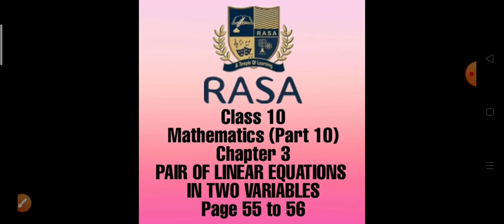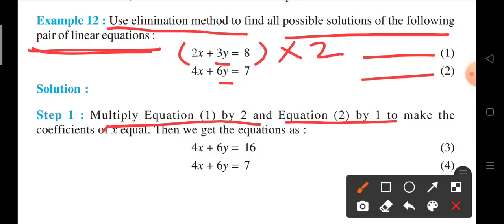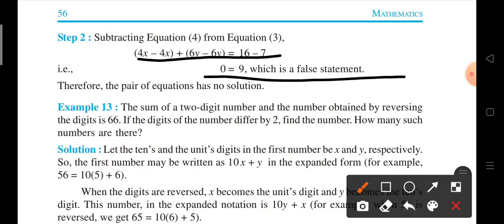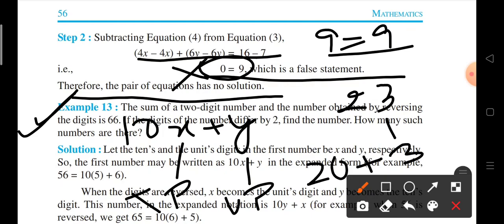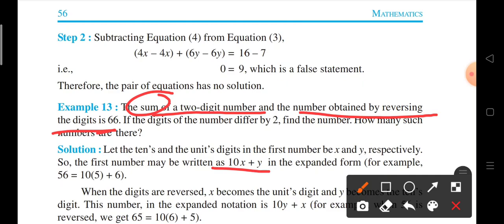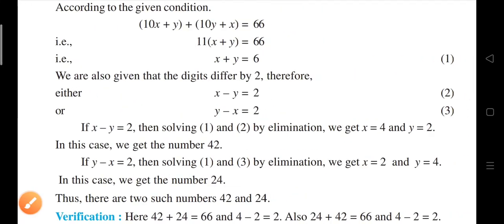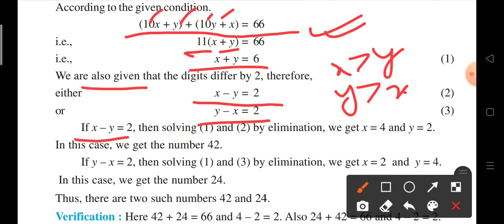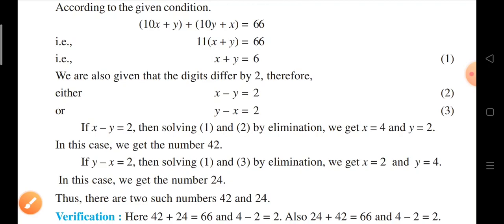Class 10 Mathematics (Part 10) Chapter 3 PAIR OF LINEAR EQUATIONS IN TWO VARIABLES Page 55 to 56